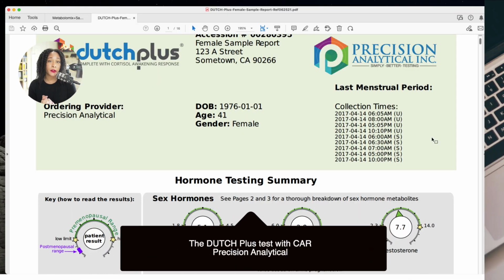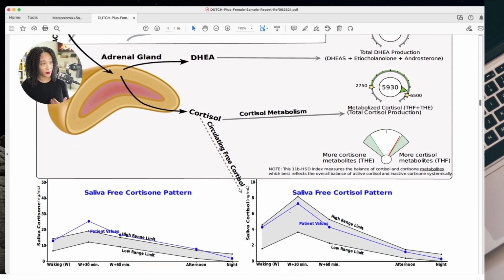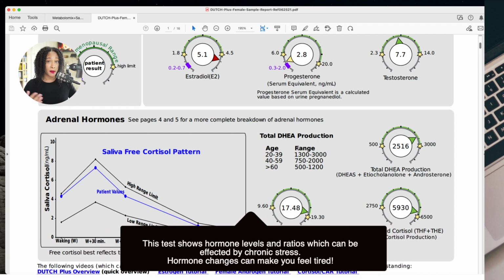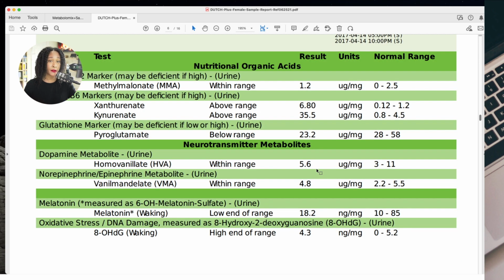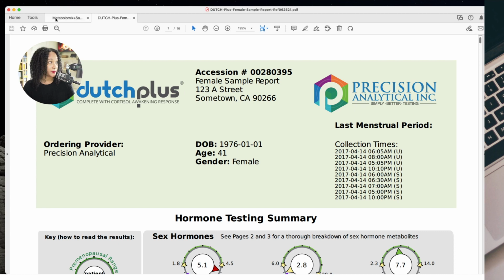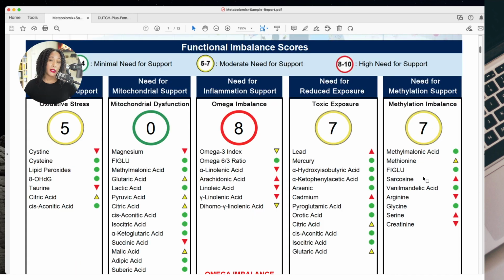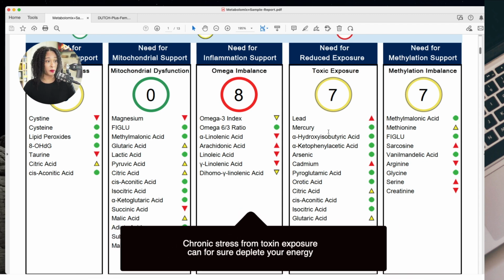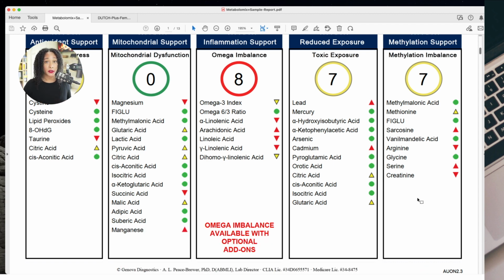Functional Tests for Chronic STRESS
If your labs are normal and you feel like crap you need these! Can you measure chronic stress? As a naturopathic doctor I see a lot of chronic stress. Fatigue and chronic stress often go together. Chronic stress can affect your mental health and physical health. Chronic stress can make you tired! With functional medicine labs and labs for stress you can measure the effects of stress, elevated cortisol, stress hormone, oxidative stress. You can answer the question why am i so tired? Stress relief can be unlocked using naturopathic medicine and the organic acids test. Measuring stress is easy with stress labs like Genova Diagnostics and the DUTCH plus test. Learn more in this video about how to test for stress.

Ready To Work With Me Virtually? Learn more about my program!